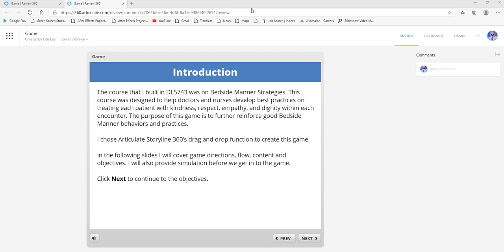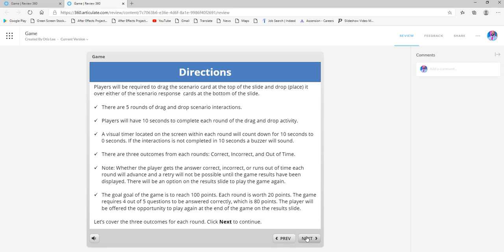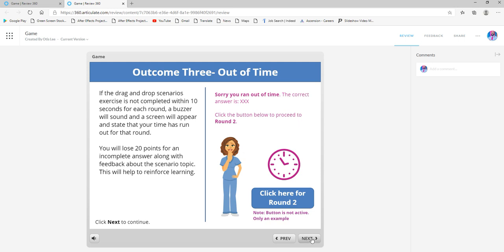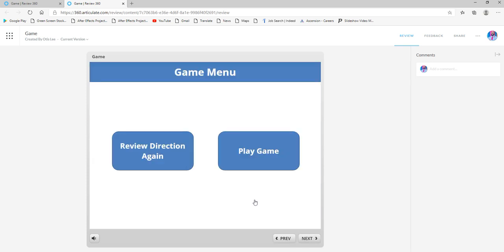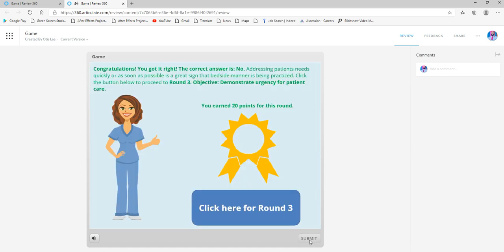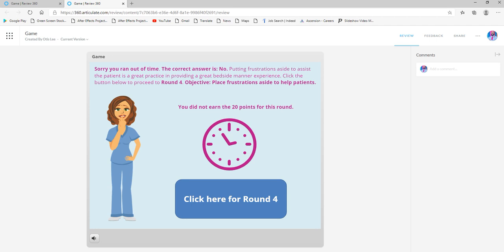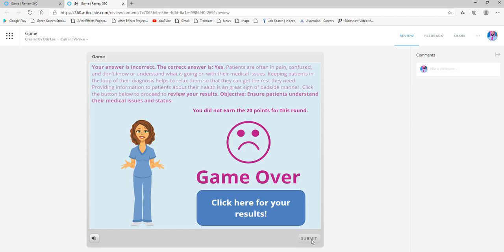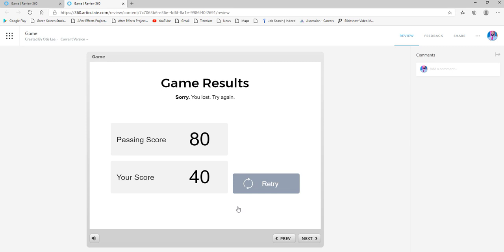Game for Bedside Manner